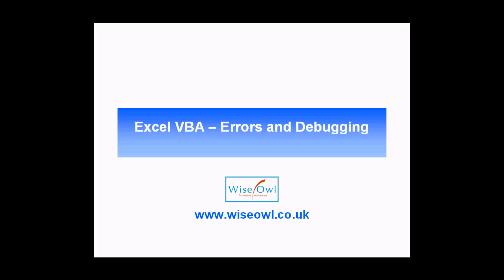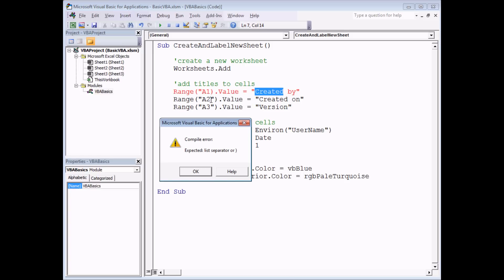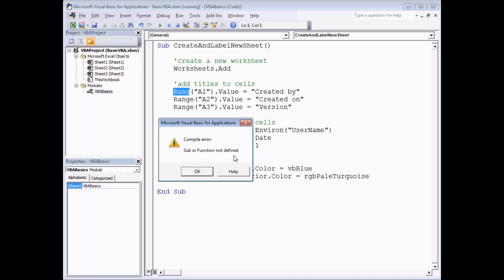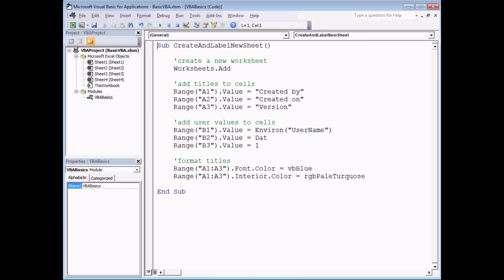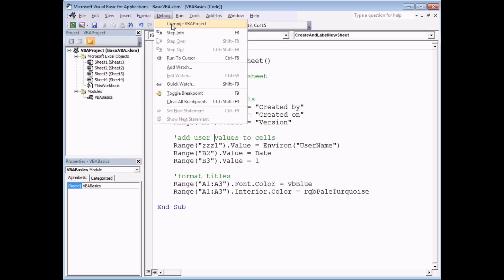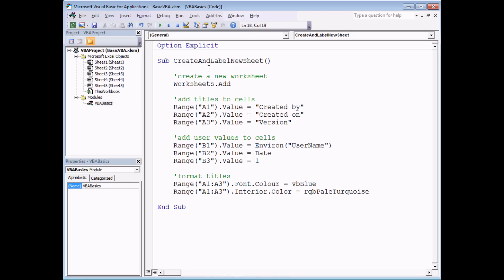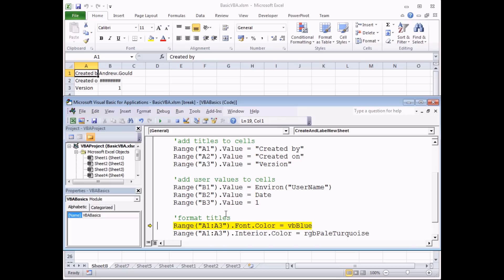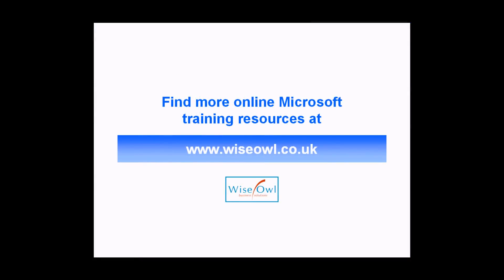Excel VBA Introduction Part 3 - What to do When Things Go Wrong (Errors and Debugging)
- If you've written at least one subroutine in VBA you'll probably already be familiar with the feeling of frustration when things don't work! This video teaches you about the different types of error that you're likely to encounter when programming in VBA and what to do when things go wrong. You'll learn the difference between syntax, compile and runtime errors, when each type is likely to happen and we'll even show you a few useful debugging techniques to help you when you're trying to figure out what went wrong!